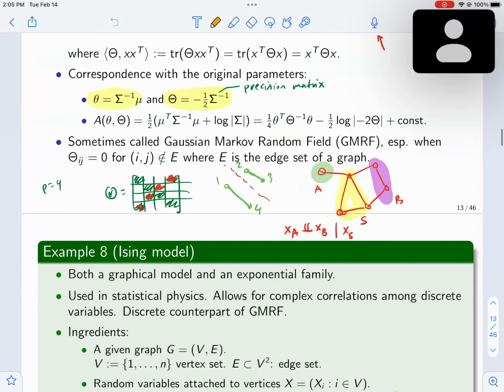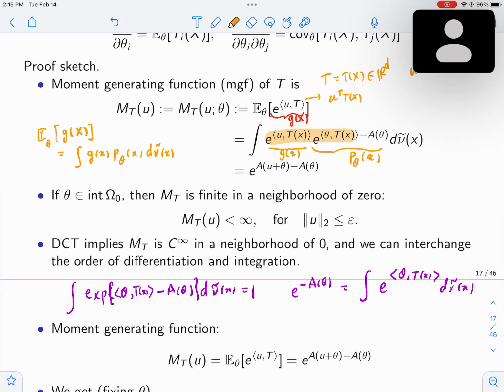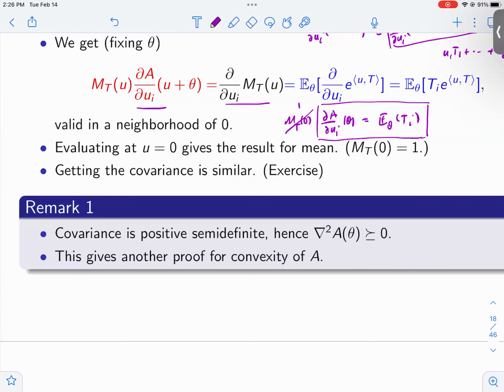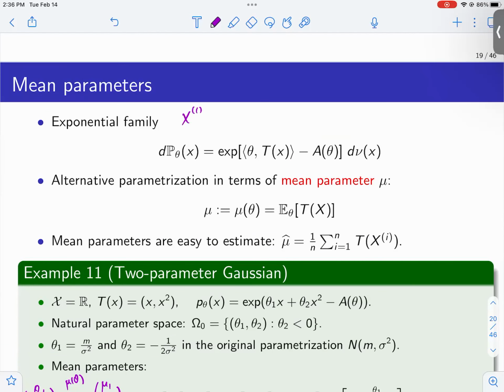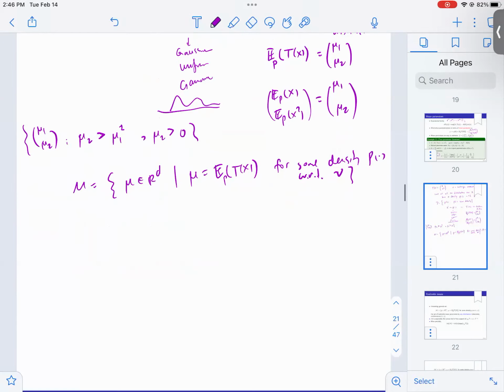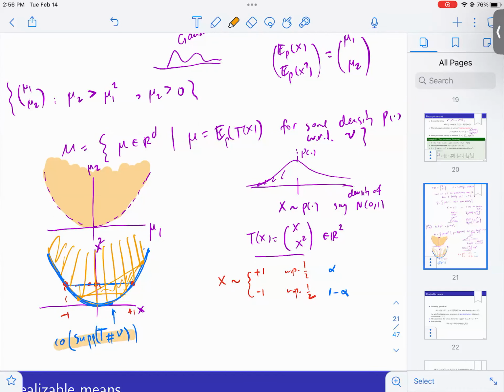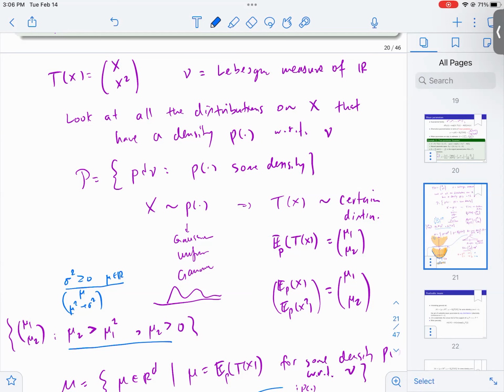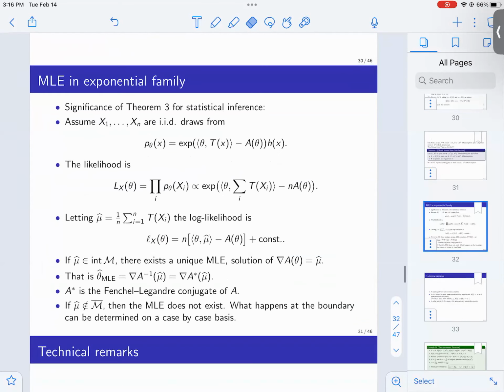Theoretical Statistics -- Winter 2023 -- Lecture 11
Exponential Family:
- Differential identities
- Mean parameters
- Realizable means